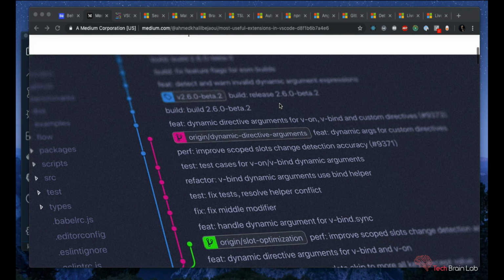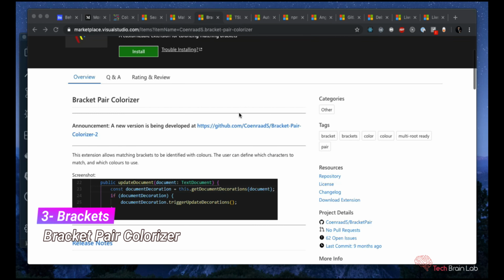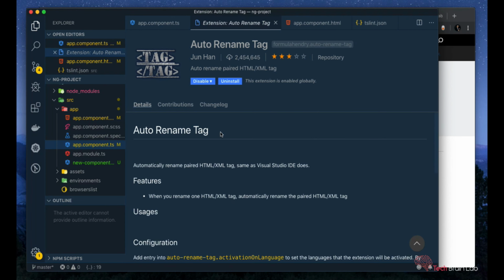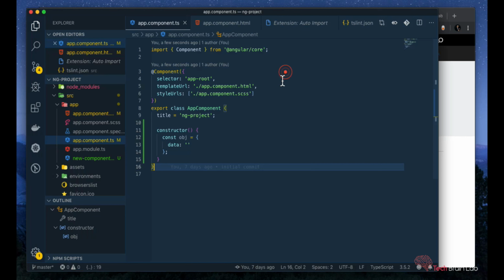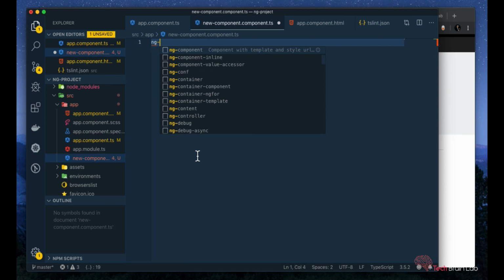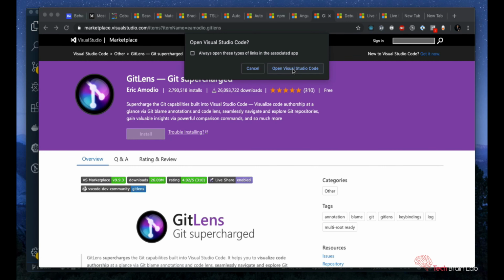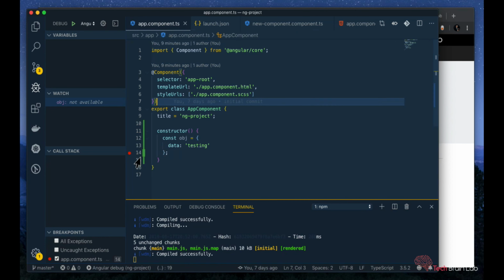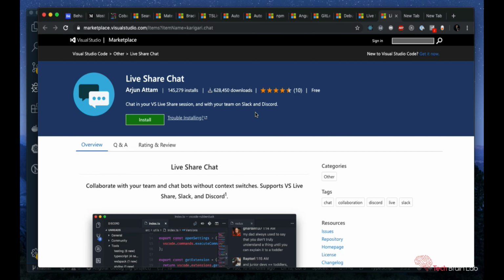12 most useful extensions in VSCode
12 most useful extensions in VSCode for web developers
Angular developers